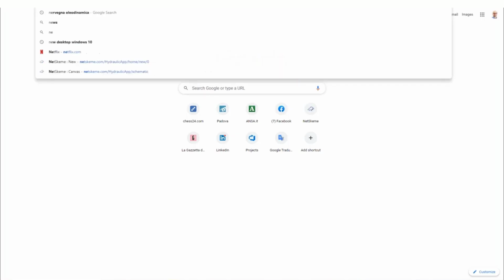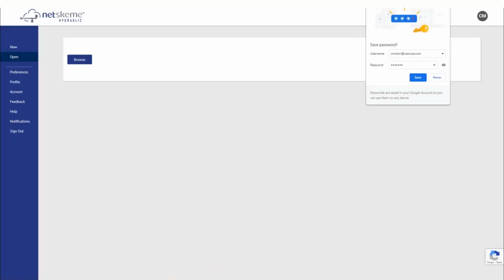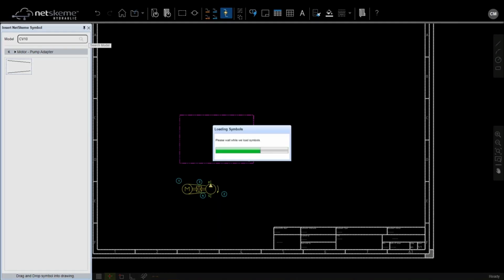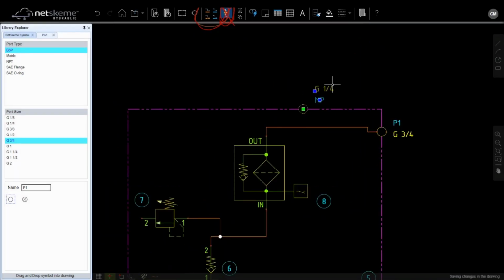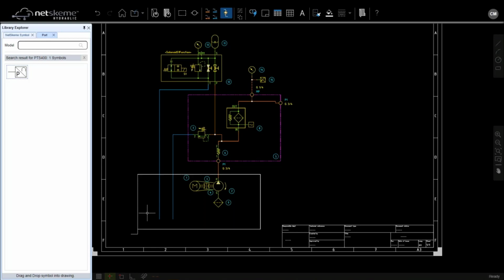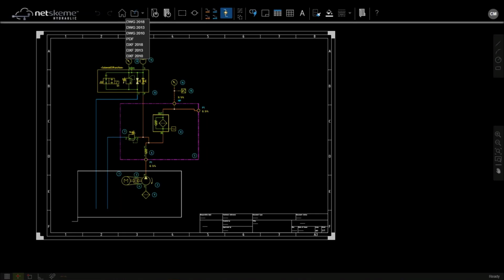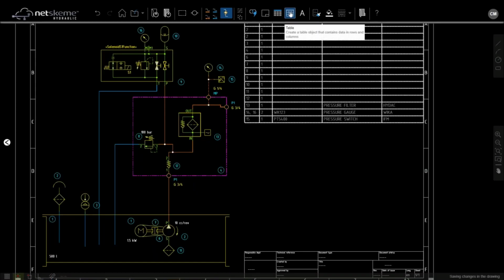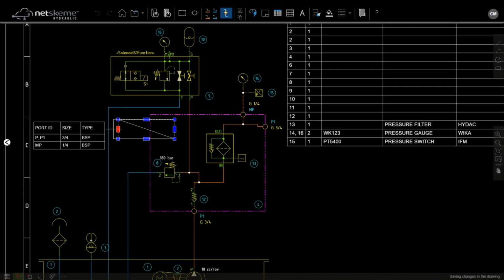Getting Started With NetSkeme Hydraulic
In this webinar, Carlo demonstrates how to create an account and get started with NetSkeme Hydraulic, including navigating the home page and help pages. Carlo also proceeds to create a hydraulic schematic with a hydraulic manifold, utilizing the grouping functionality within his power unit for the manifold. Additionally, Symbol Build Mode is utilized to illustrate the ability to create any symbols not available within the NetSkeme symbol library.

Hydraulic Schematics Design with NetSkeme Hydraulic
The cloud-based engineering drawing application for Hydraulic professionals